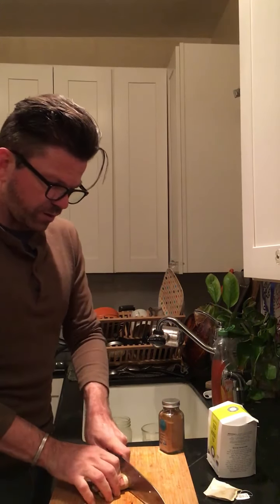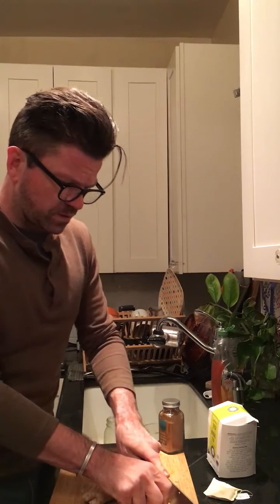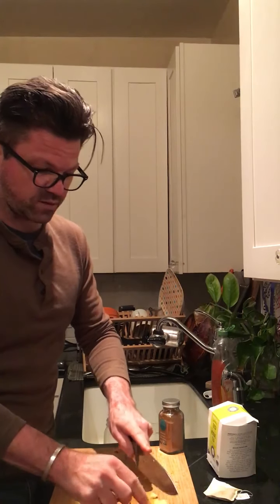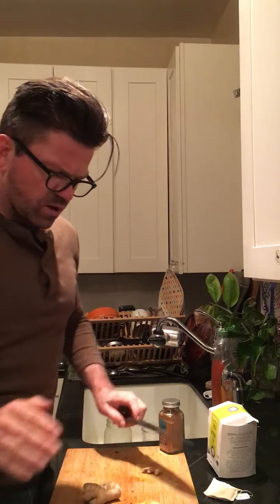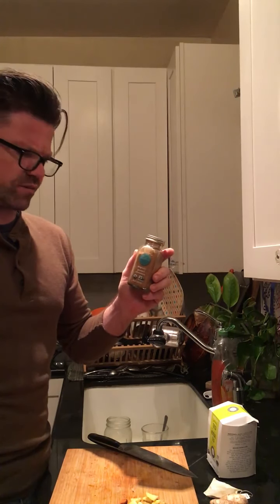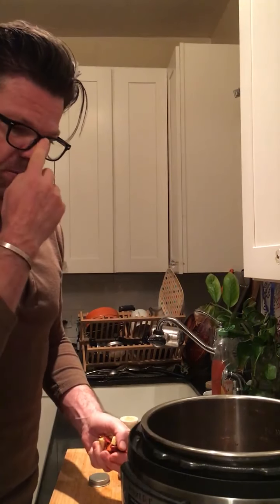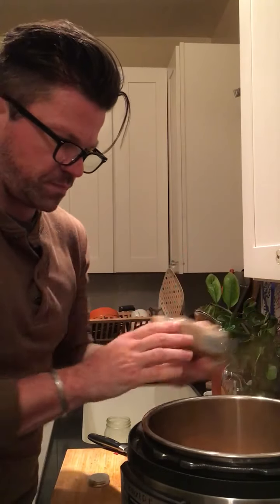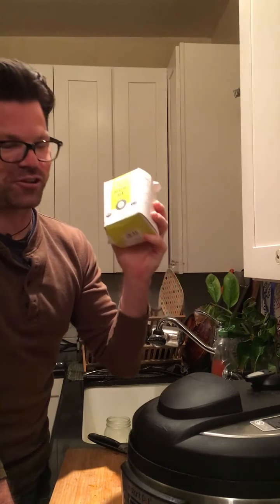Ayurvedic immune system tea. Immuni-tea for COVID-19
Ayurvedic tea to protect the immune system.

Here's a video I made on how to make a tasty Ayurvedic tea to help protect the immune system, reduce phlegm accumulation, and keep the nervous system calm. All essential to avoid getting sick. As COVID-19 has become more and more serious, it's essential we do everythign we cna to maintain good health. Stay safe everyone!

Start with 4 cups of water in a pot, that you will boil down to half. at least 10 minutes cooking time (if using an instantpot, manual cook for 8 minutes. 2-3 inch chunk of sliced ginger, 2-3 inch chunk of sliced fresh turmeric root, and either 1-2 cinnamon sticks or 2 tsps cinnamon powder. Cook down and then add either 3-4 tea bags of tulsi tea (available at Tucson Herb Store, Aqua Vita, Food co-op, Sprouts, TJs) or loose herb and let that step for 5-10 minutes. Sip warm or hot through out the day. Before your meal to stimulate your appetite, or after if you tend towards sluggish digestion. Can sweeten with a little bit of honey if you prefer.